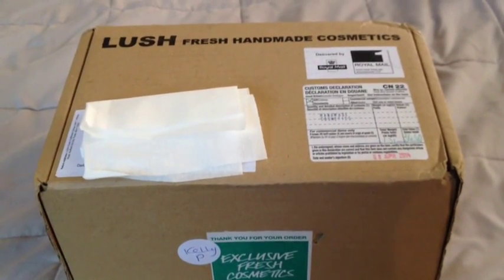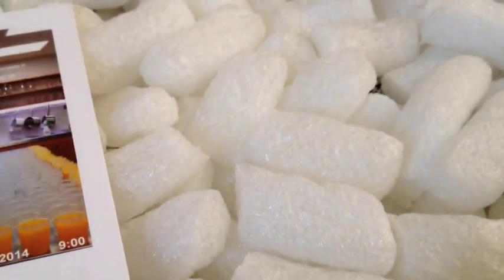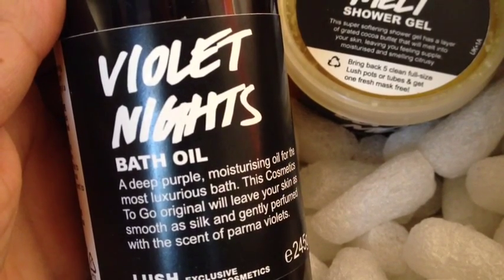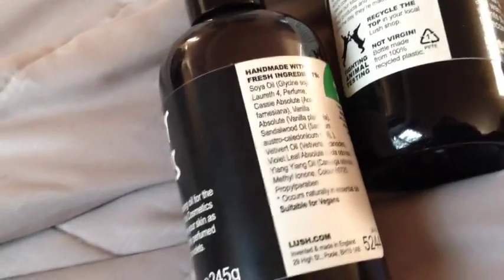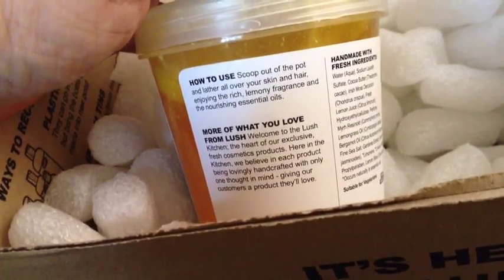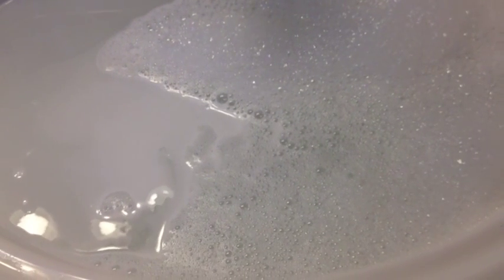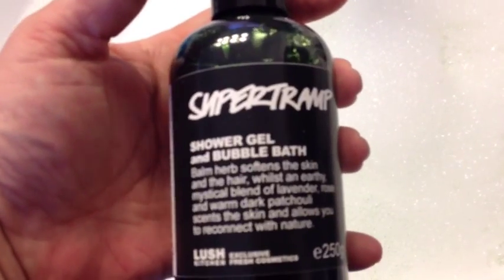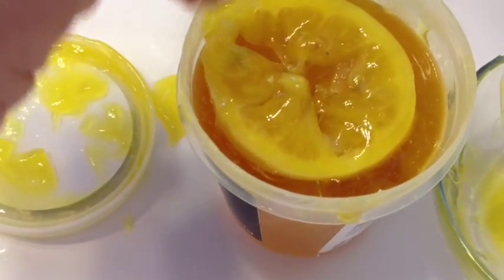Lush Kitchen Order #1 Violet Nights, Lemon Melt, Supertramp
13:30 is Violet Nights.